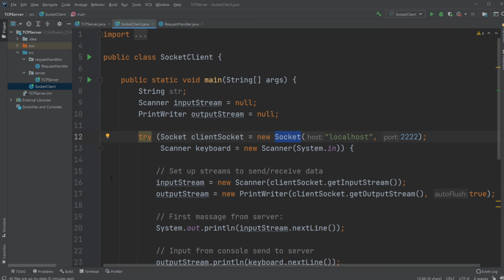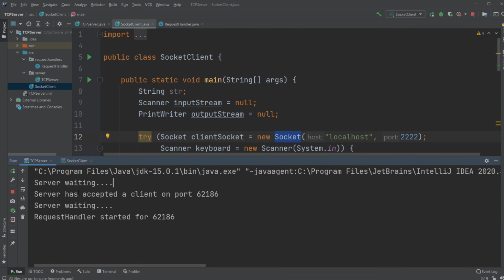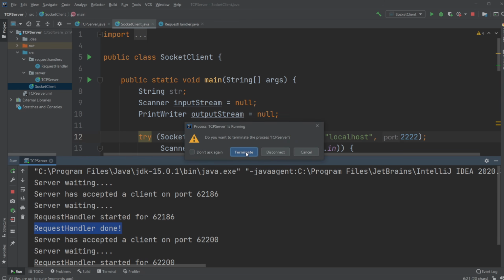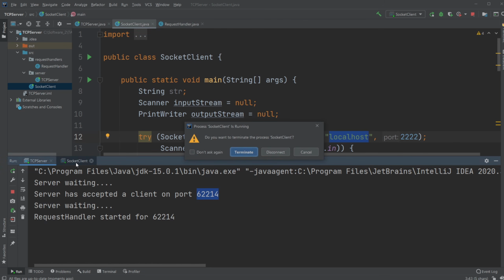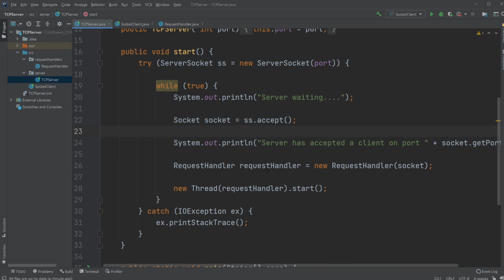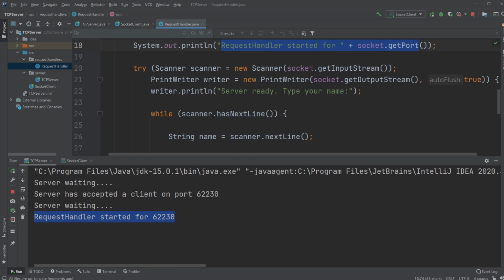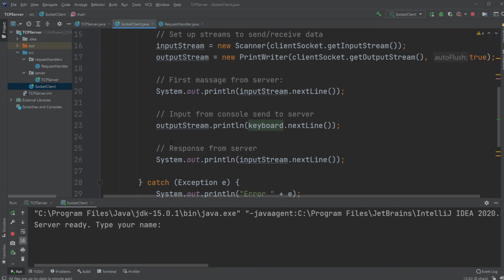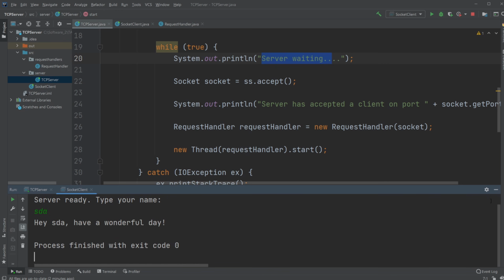Java Intermediate Tutorials #11 - TCP Server with sockets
In this video, I will be going through a program that sets up a server and a client-side, where the client writes to the server and then the server responds with a message. I am using sockets sererverSocket and threads to get this working.